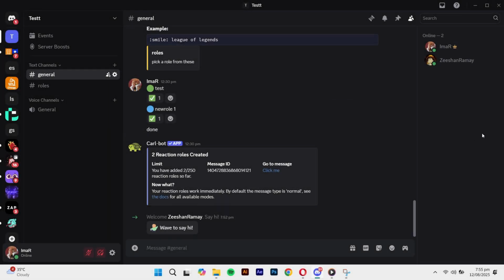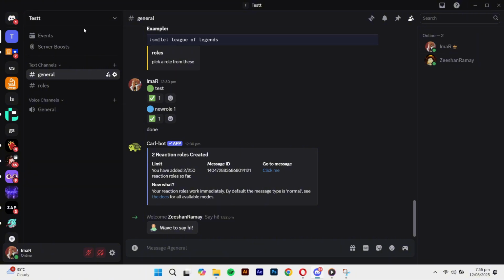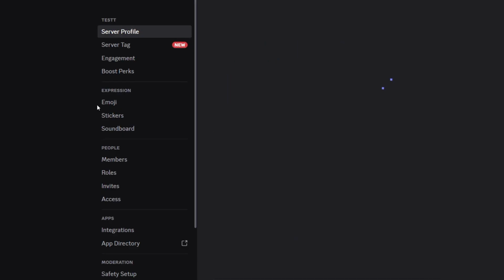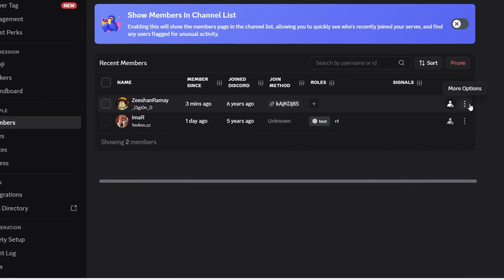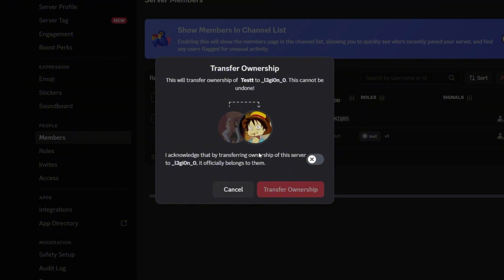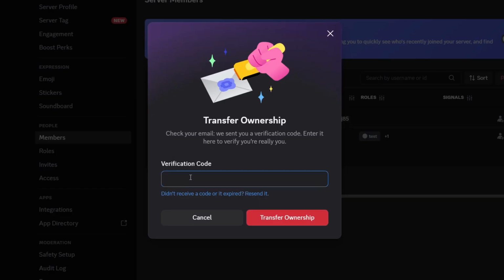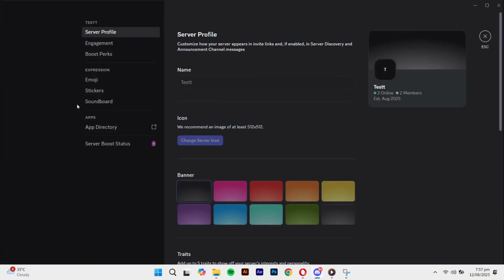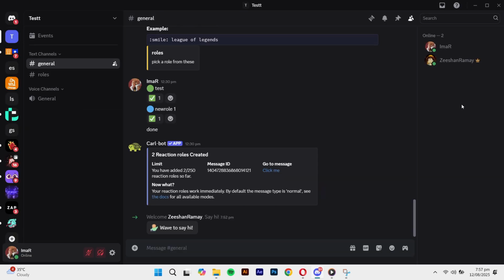Change Server Owner in 60 Seconds!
Need to hand over control of your Discord server? 🔑 In this step-by-step tutorial, I’ll show you exactly how to transfer Discord server ownership in just a few clicks. Whether you’re leaving the server, sharing management with a friend, or setting up a new admin, this guide makes the process simple.

Here’s what you’ll learn:

How to transfer the ownership of a Discord server safely

What happens after you transfer server ownership

How to make sure the right person gets full control

Common mistakes to avoid when transferring ownership

Extra tips to keep your server secure after the transfer

By the end of this video, you’ll be able to confidently transfer ownership server Discord without losing access or causing issues.